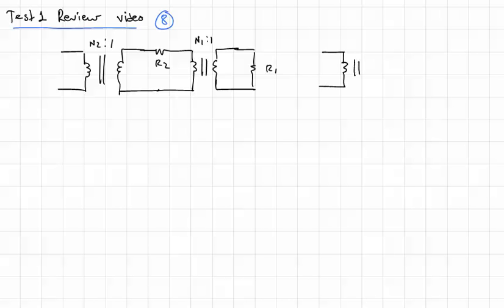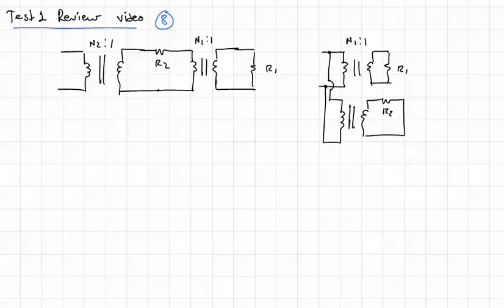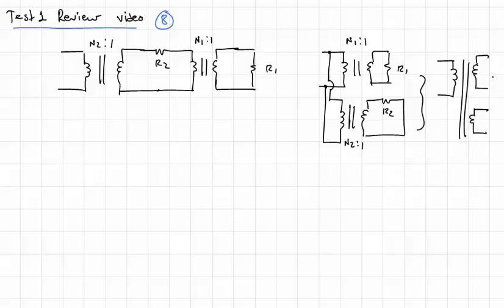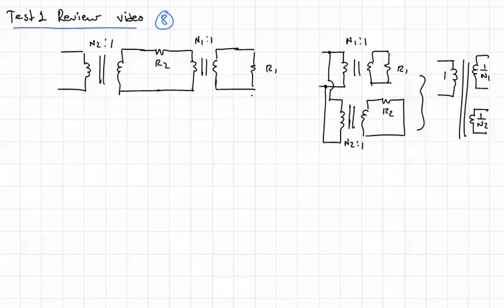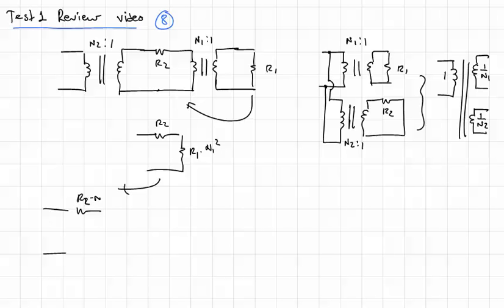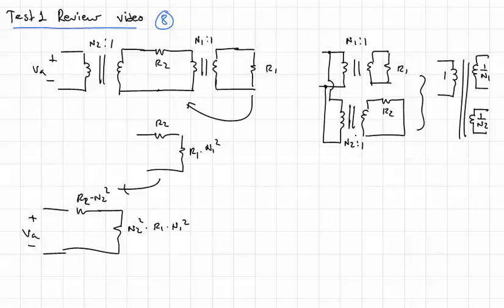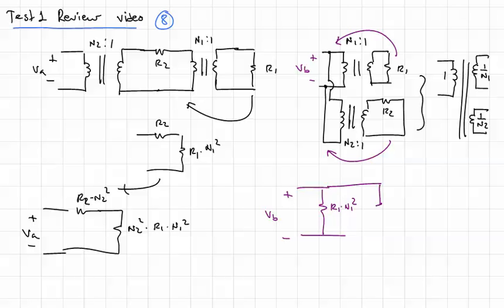ENP252 Test 1 Review 8